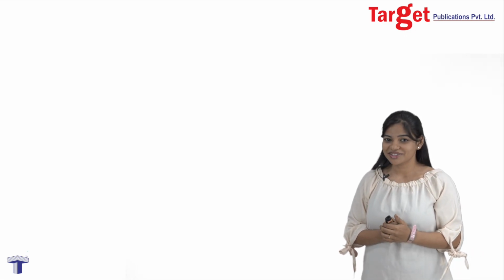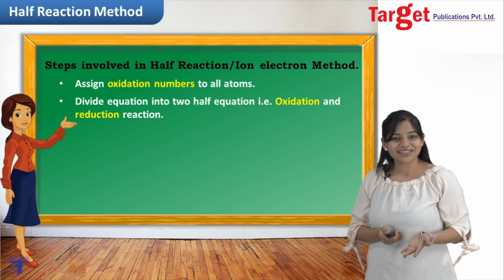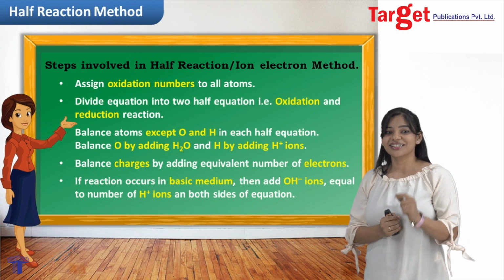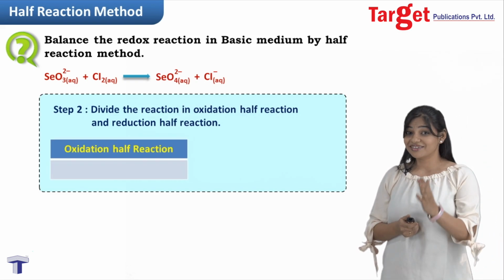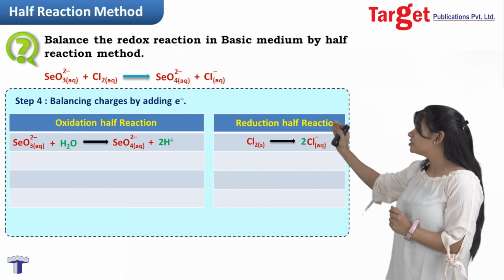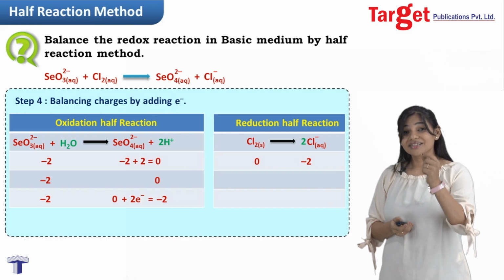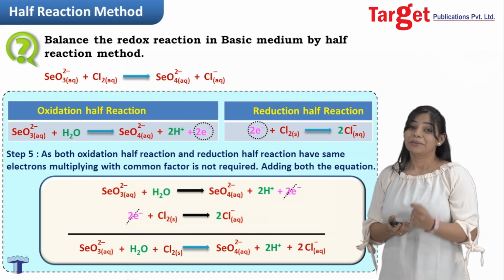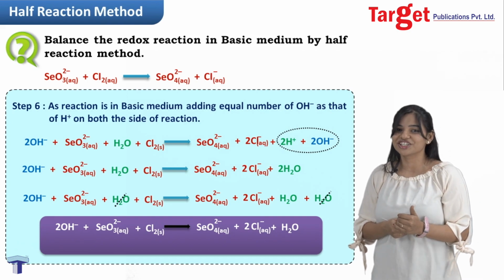NEET-UG/JEE (Main) - Chemistry - Redox Reaction - Half Reaction Method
This video explains balancing of redox equation in basic medium by half reaction method (also called as ion electron method) in detail with the help of examples.

📚NEET-UG / JEE (Main) Challenger Chemistry Vol. - 1

📚NEET-UG / JEE (Main) Absolute Chemistry Vol. - 1.1

📚Std. 11th Perfect Chemistry - 1 Notes, Science (MH Board)

📚MHT-CET Triumph Chemistry MCQs (Based on Std. XI Syllabus MH Board)